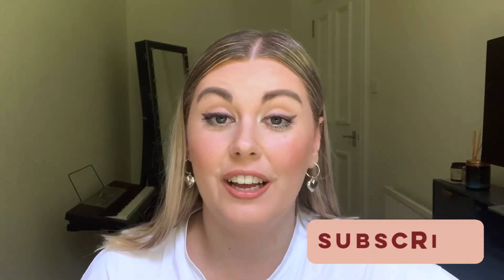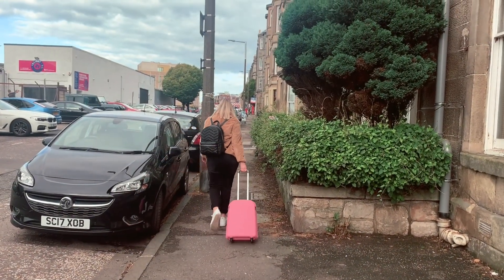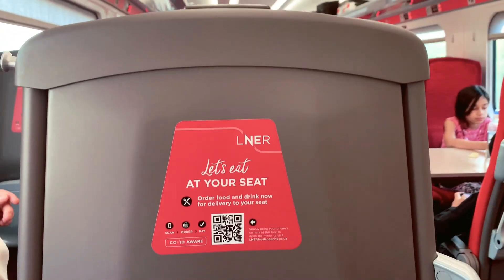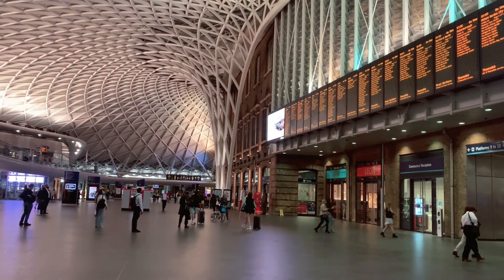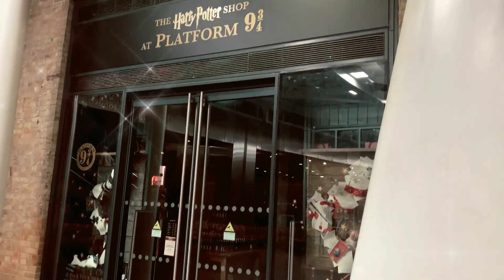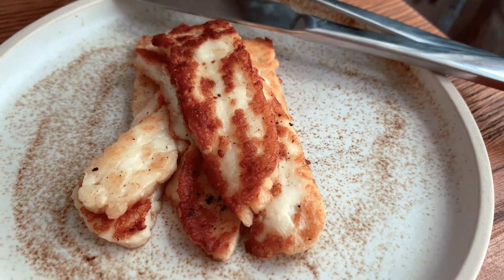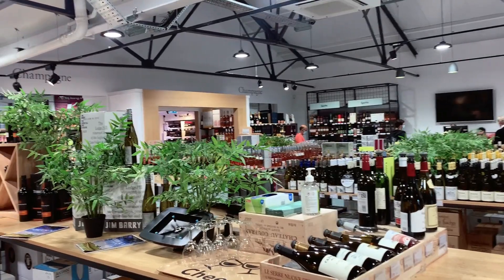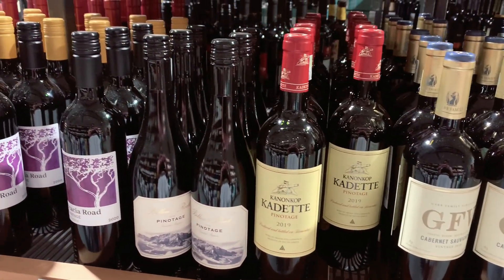Train trip to LONDON from EDINBURGH | South African in the UK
Come along for a train trip from Edinburgh, Scotland all the way down to London, England!

I'm going on a little weekend getaway, to one of my favourite cities in the world and the best part is that it's only one train ride away! Join me onboard one of the lner trains for a 5-hour journey as we travel from Scotland to England. Also see a bit of what we get up to while we spend our weekend in London!

💭 What is your favourite thing to do in London?

💝 Stay quirky, Sim xoxo